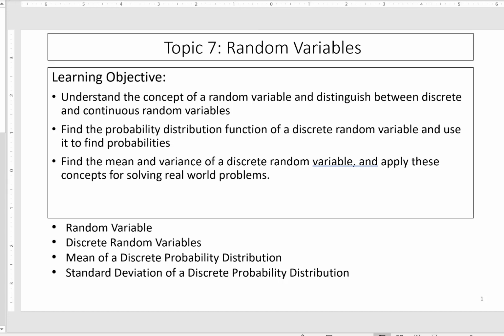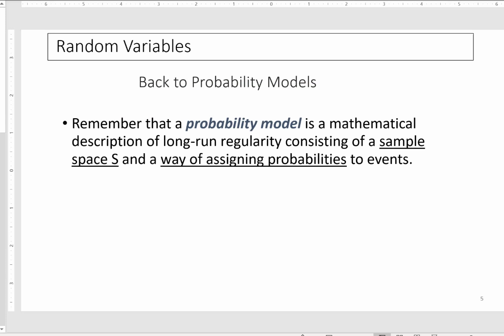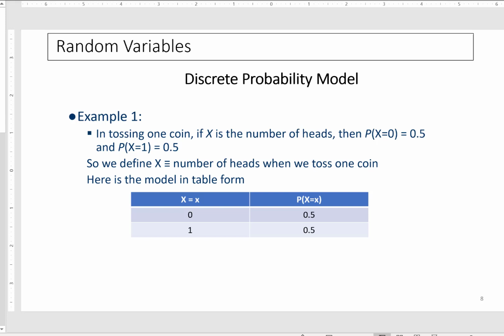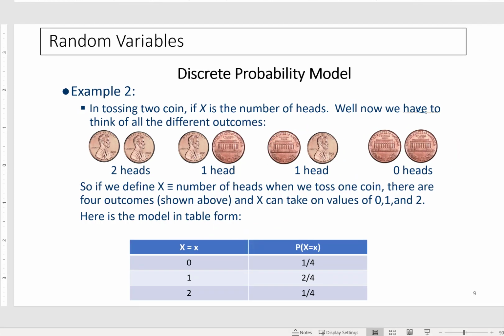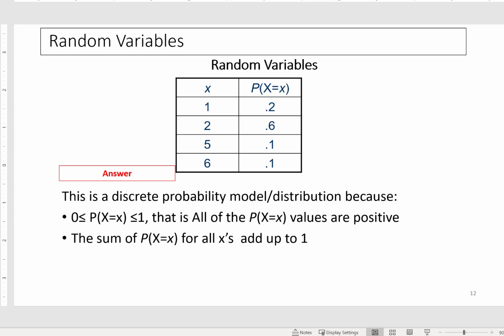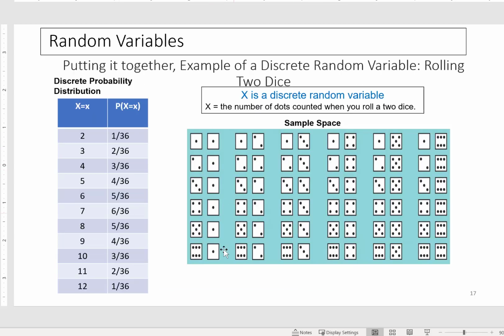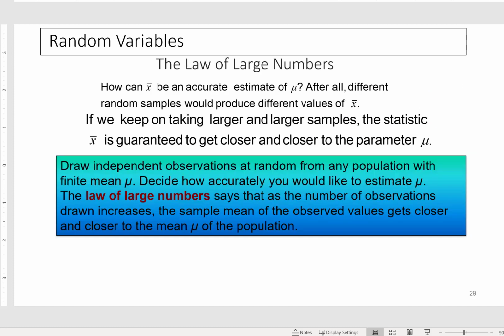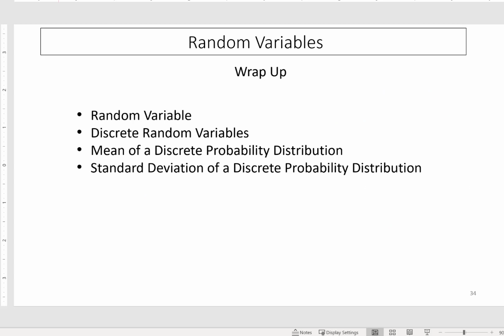Topic 7 Discrete Random Variables